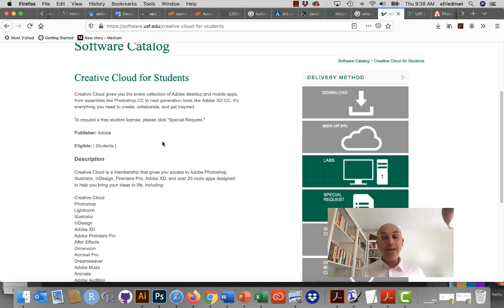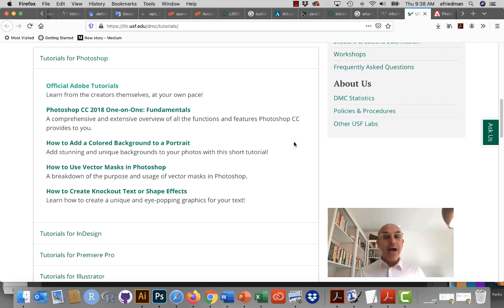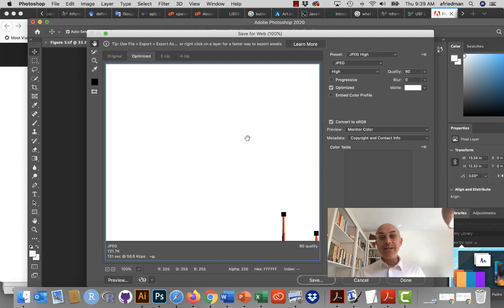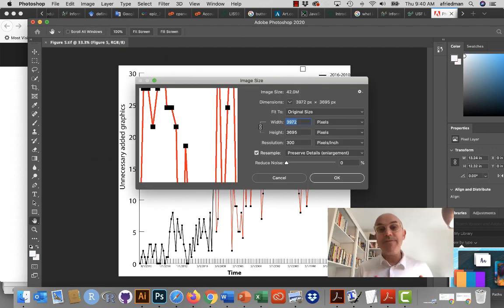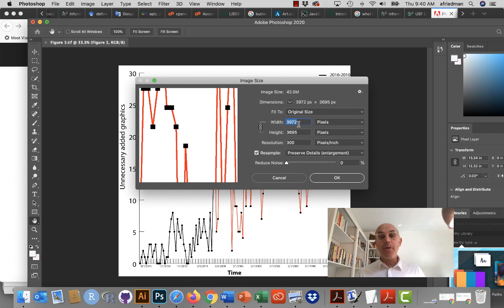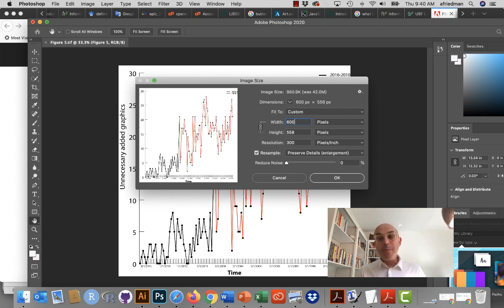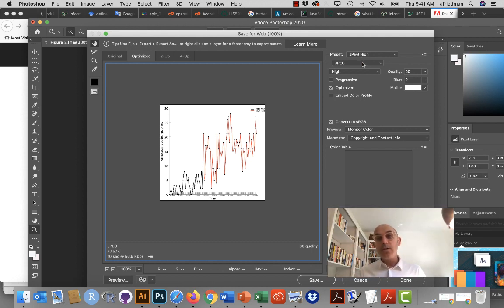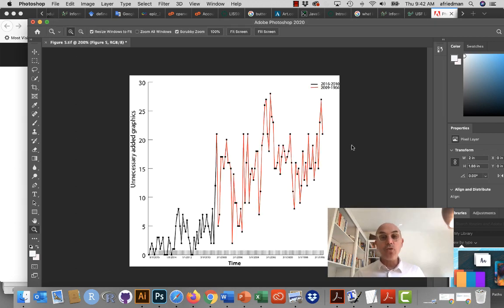Module # 4B Web Design Technologies 2020 - Photoshop